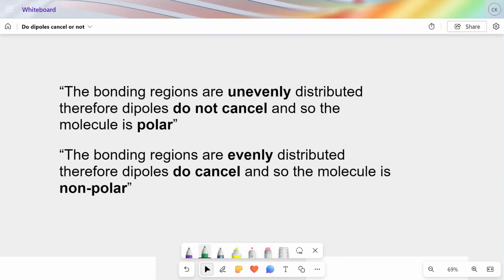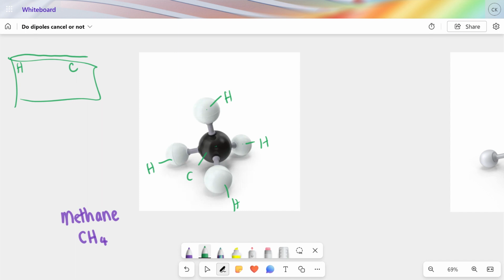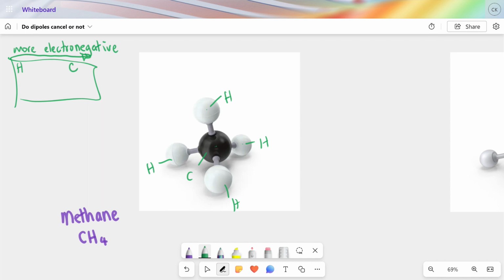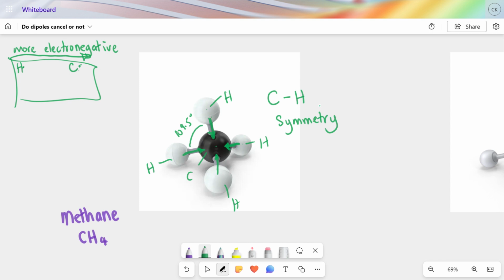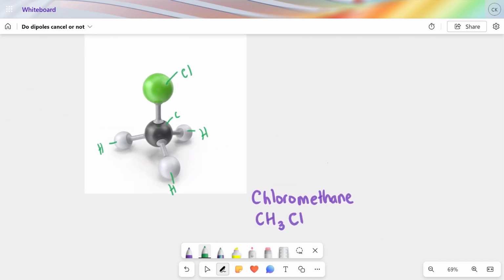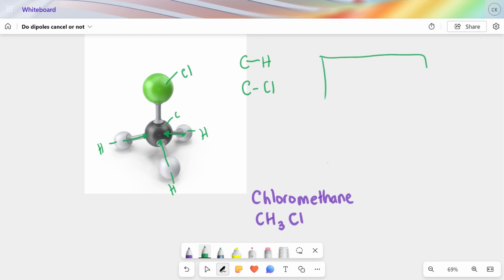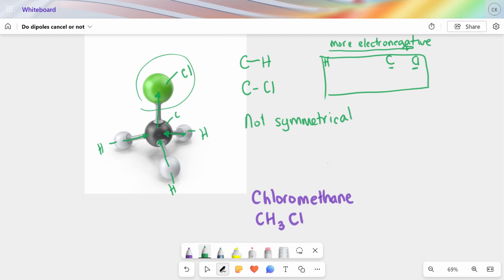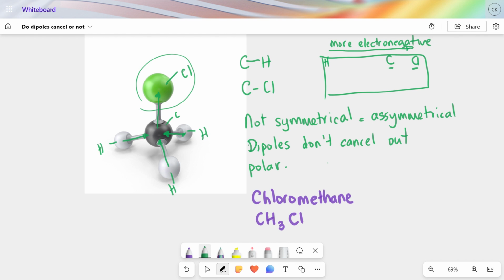Do dipoles cancel or not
NCEA Level 2 chemistry